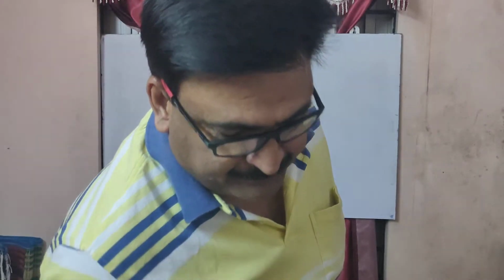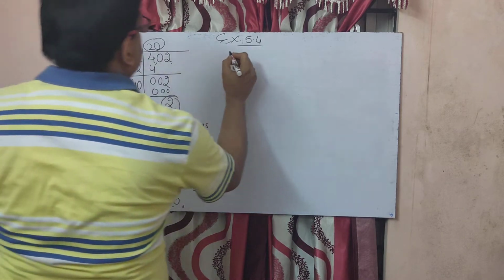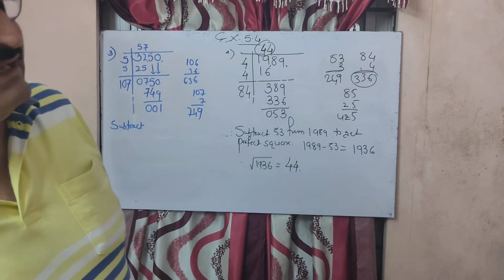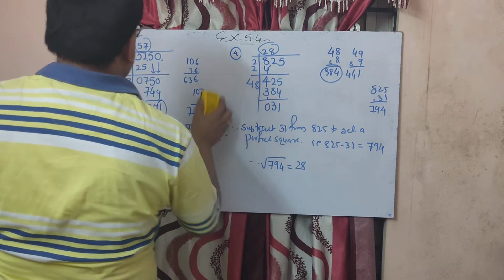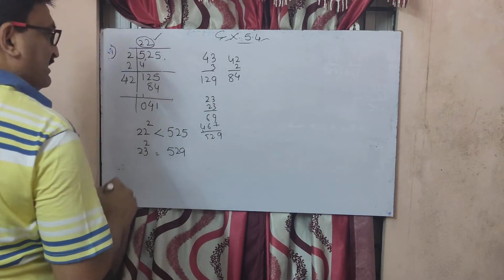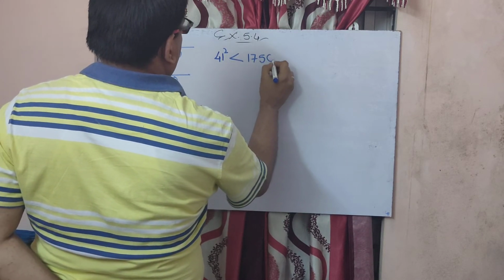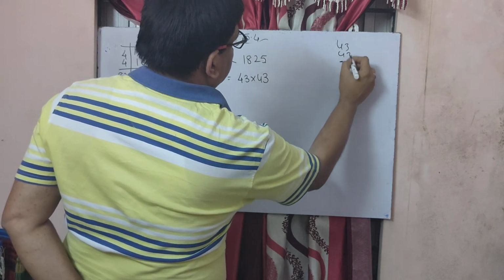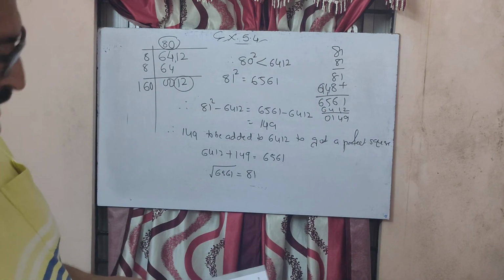square and square roots. 9